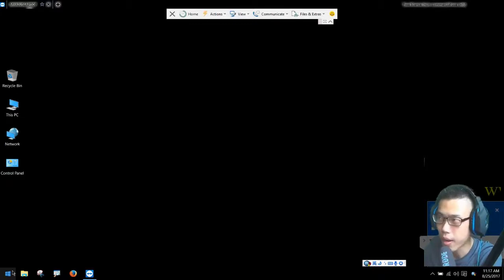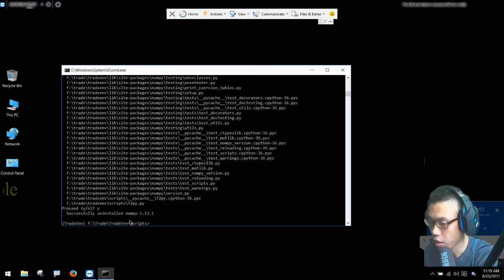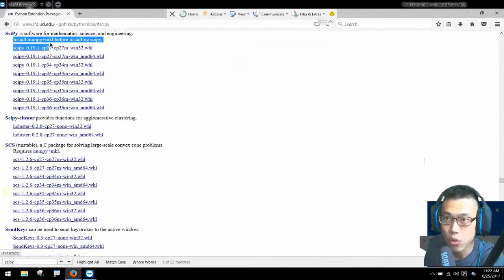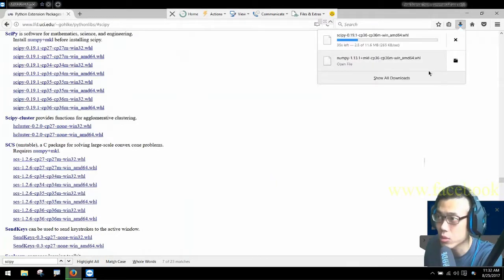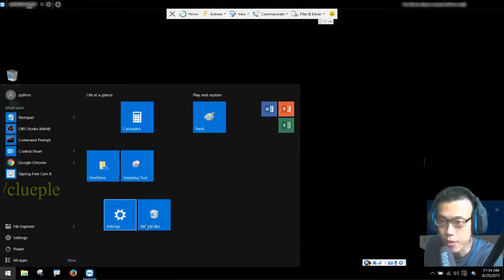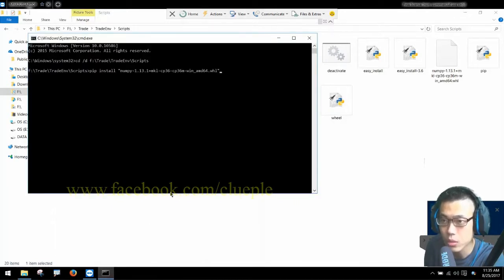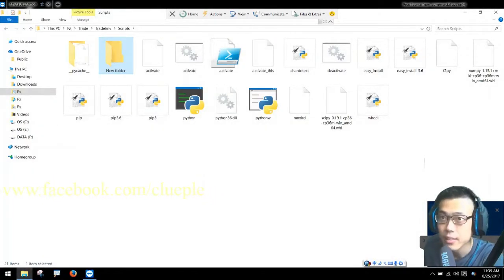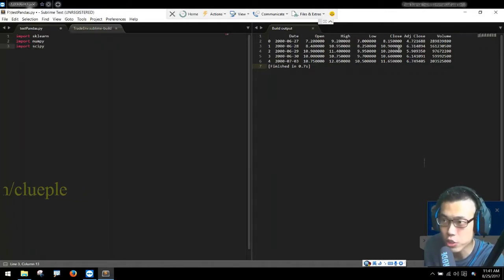Install Scipy Sklearn on Sublime Text 3 Win10 | 002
Python Machine Learning Setup | Pip Install Scipy SKLearn and Numpy MKL

Please note that you need to setup virtualenv and Sublime Text 3 Python path before